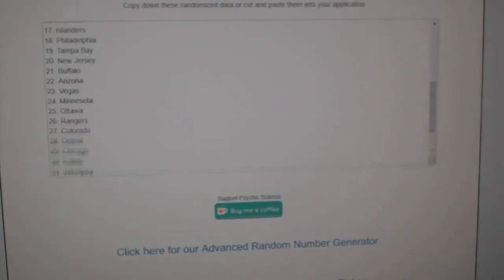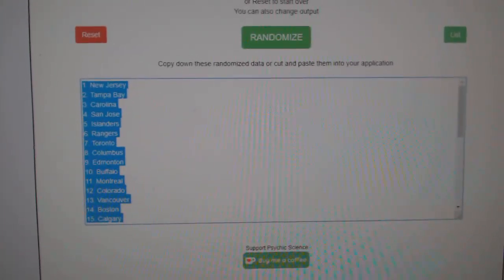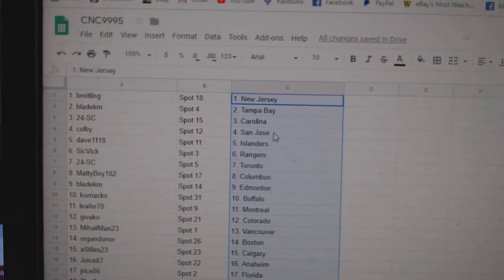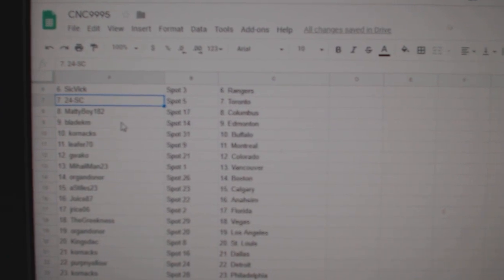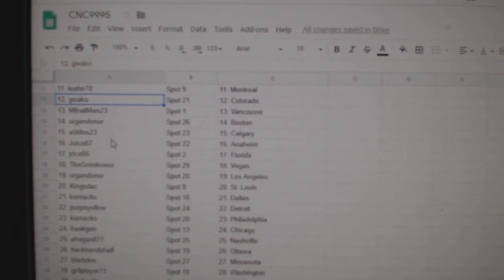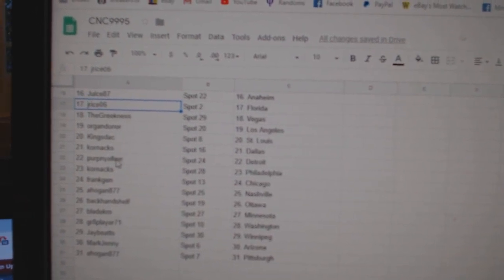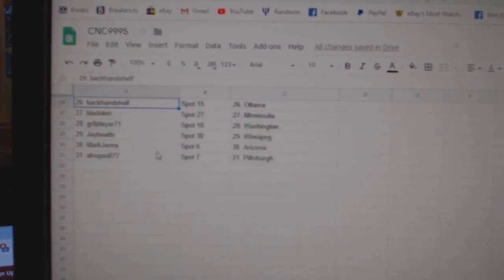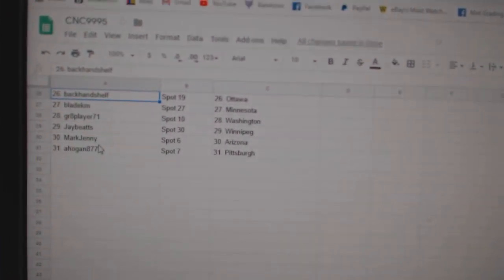Team Randoms - C&C GB #9995